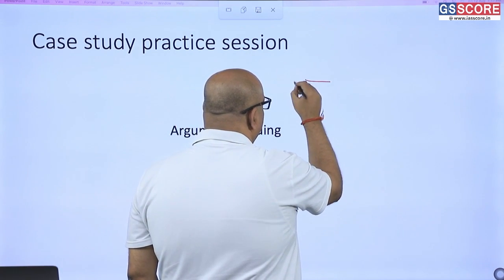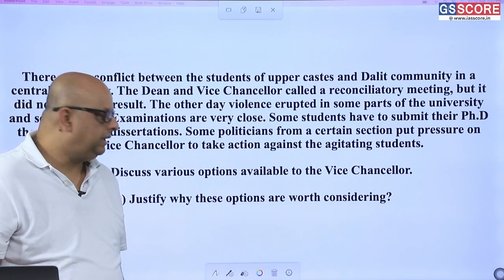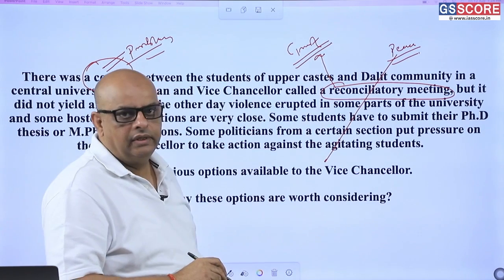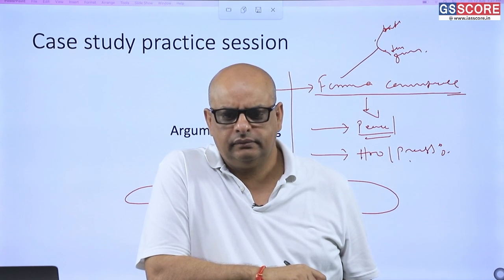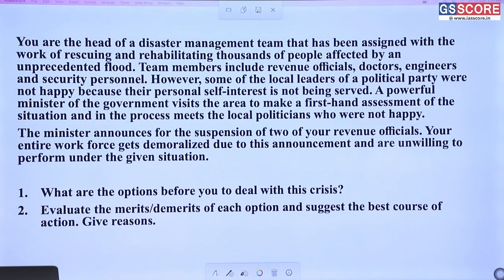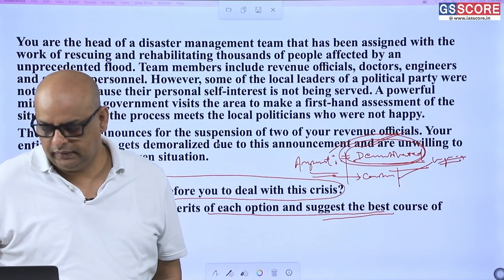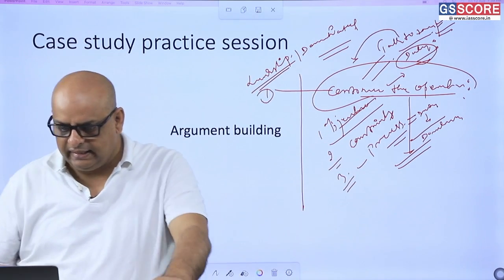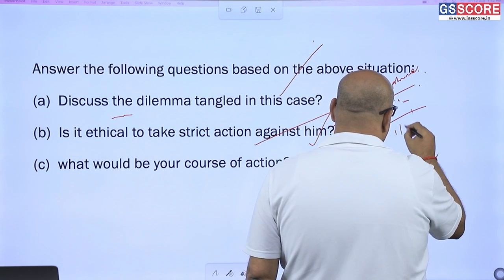Argument Building in Ethics Case Studies [ GS MAINS Paper - lV ] by Manoj K Jha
👉 Admission is now open for the Mains 2023: Ethics and Essay Master Class

While answering case studies in an Ethics paper one needs to show his/her decision-making ability by taking different stands in different situations. But what is more important than just taking a stand is justifying it. It is a skill that you can learn by watching this video on Argument building in Case studies to improve your marks in GS Paper IV.